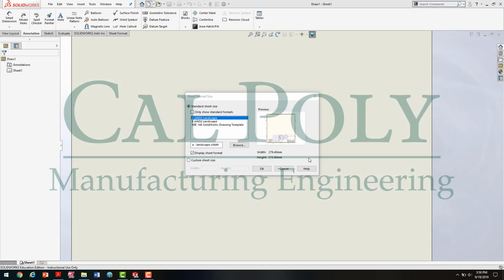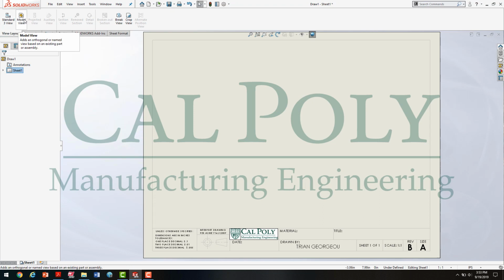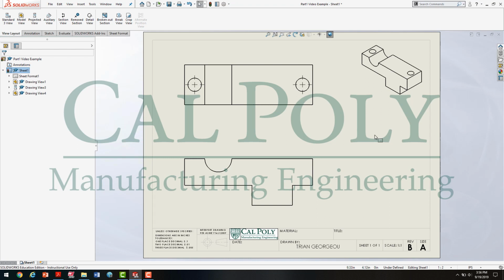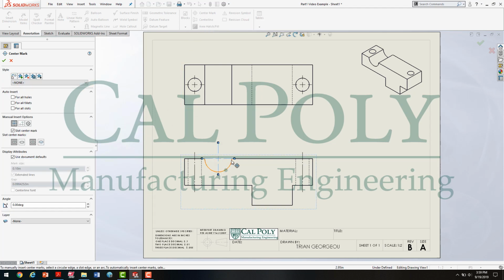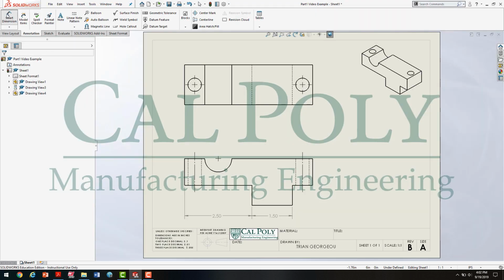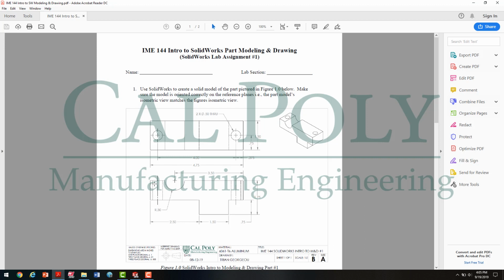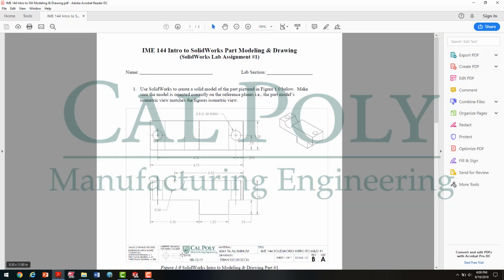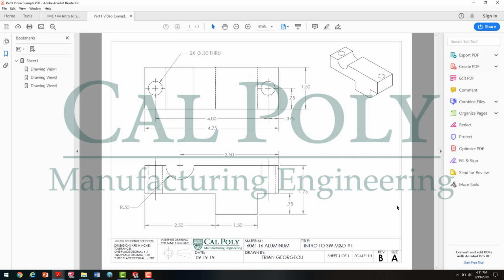IME 144 SW HW1 Drawing 1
IME 144 Introduction to SolidWorks Part & Drawing Assignment #1 Drawing #1